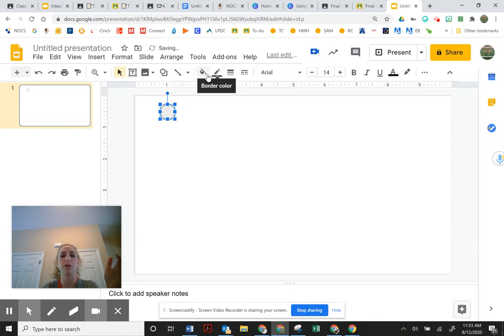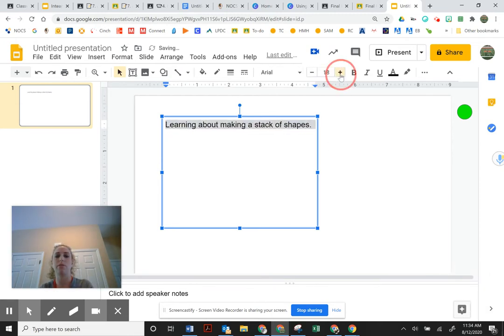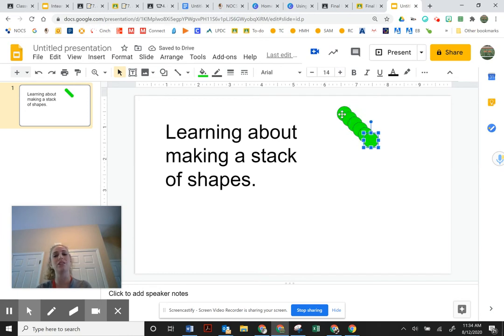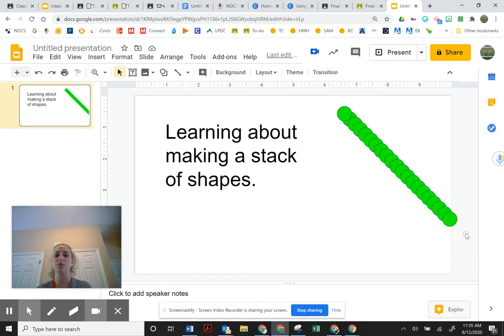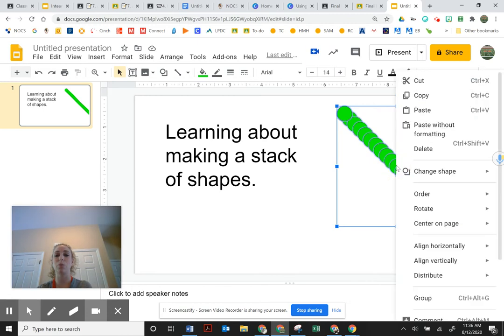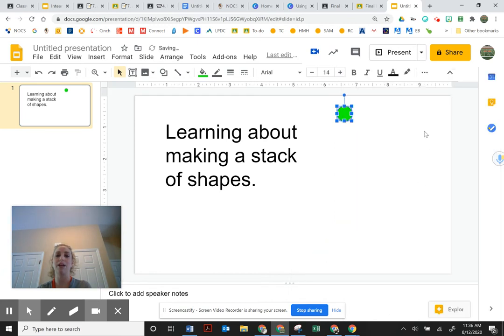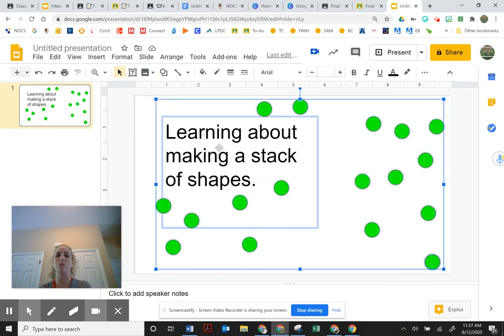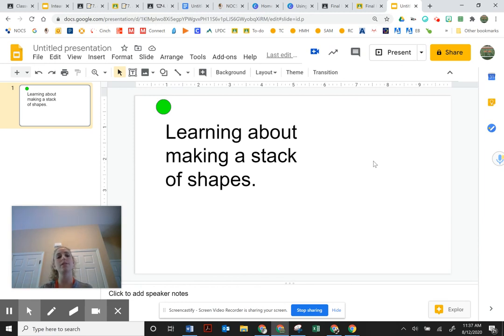Creating Stacks of Images/Shapes for Dragging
Learn how to create stacks of shapes or images for drag and drop activities in Slides or Drawings.